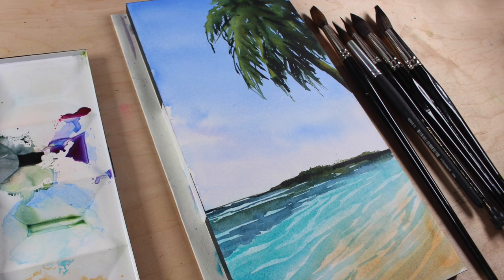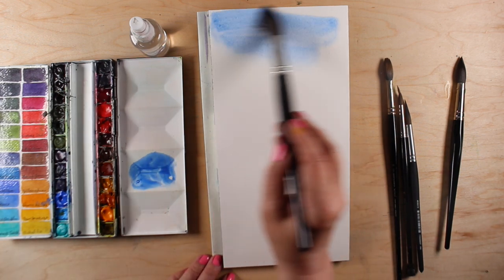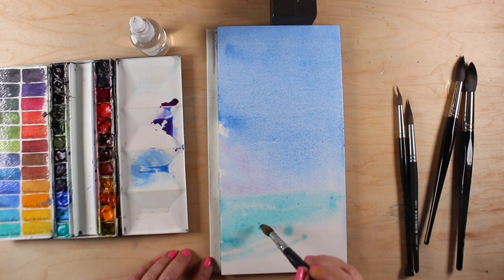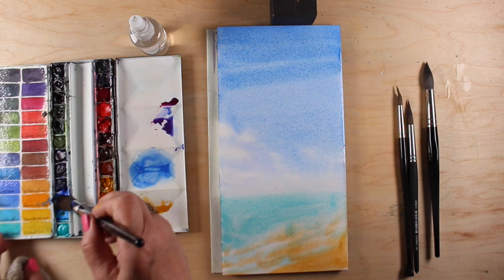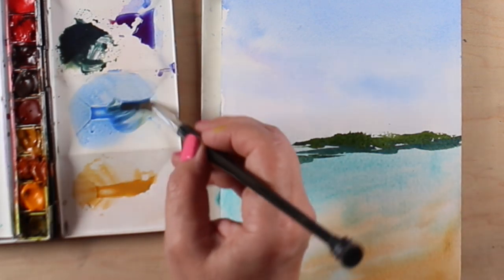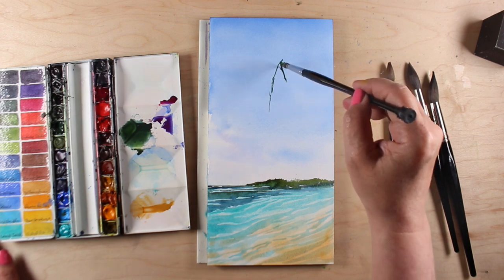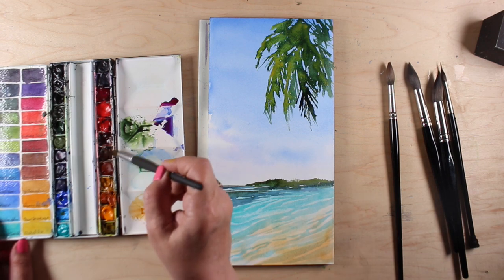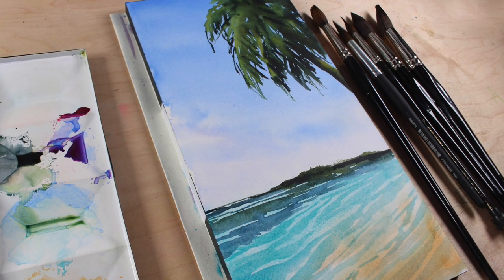Watercolor a tropical paradise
During a pandemic quarantine...paint yourself a vacation! Blog post with more info and pinnable images

Daniel Smith Watercolors:
Nickel Azo

Da Vinci Series 17 Maestro Long Needle, Size 9